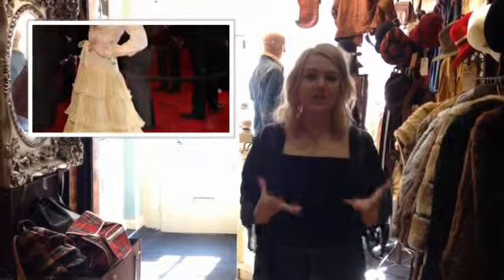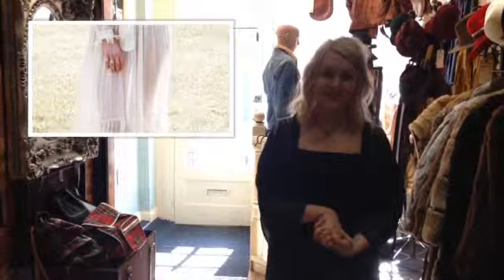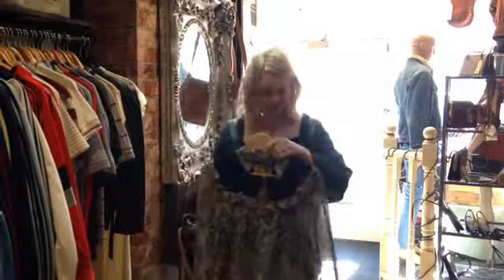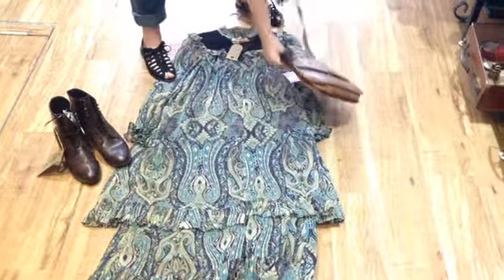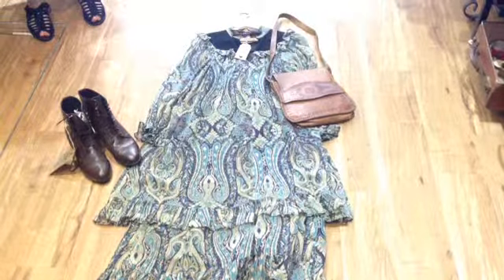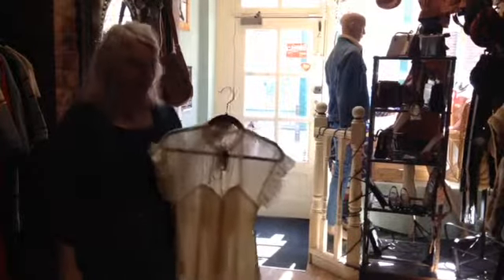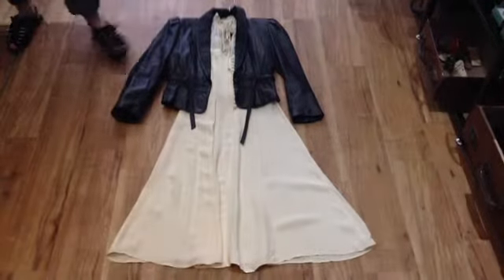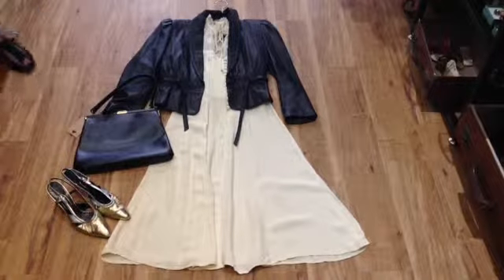Style Me Like: Florence Welch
Written: Sara Bracknall
Filmed: Fleur Ward
Edited: Fleur Ward

Acknowledgement to Caro Emerald for the track used-
Absolutely Me- Caro Emerald